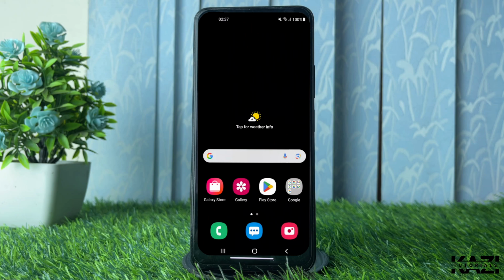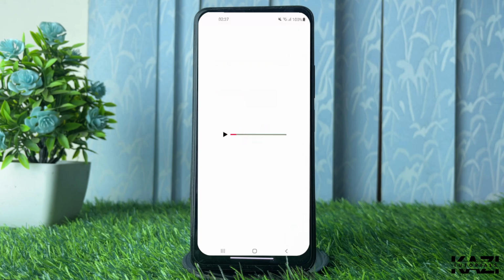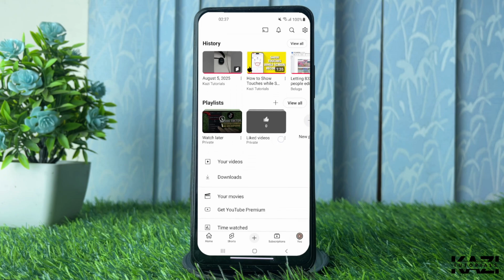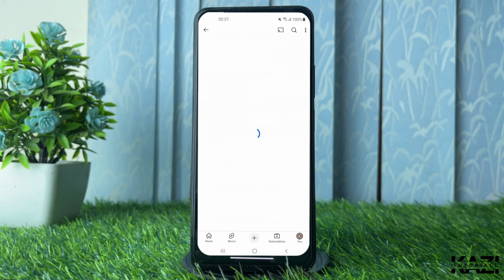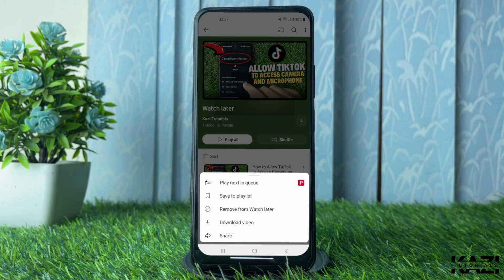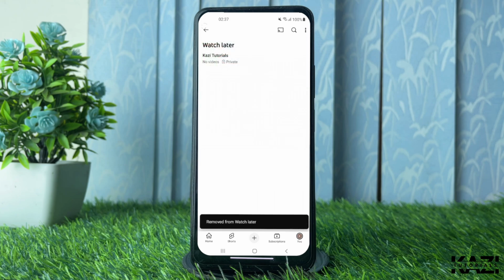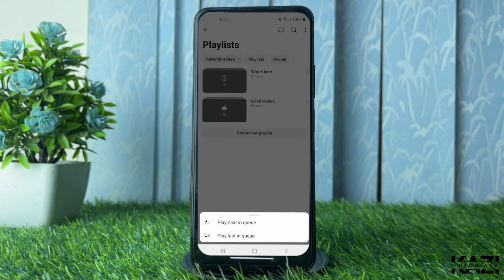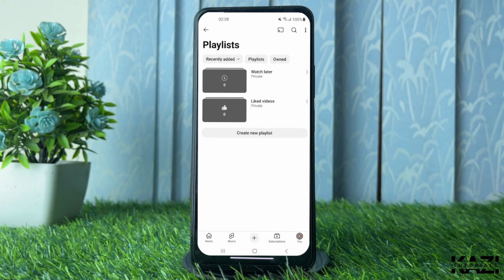How to Delete Watch Later Playlist on YouTube Phone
Hey Everyone, Welcome to Kazi Tutorials! In this video, I'm going to Show you how to delete watch later playlist on youtube phone.